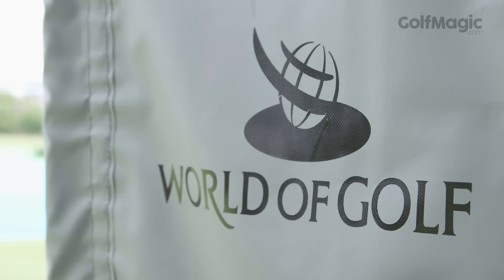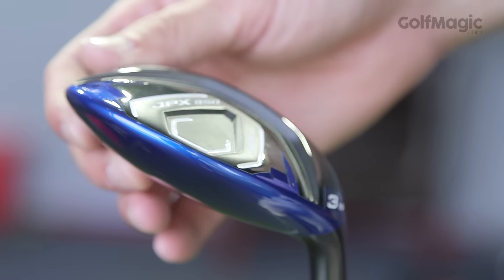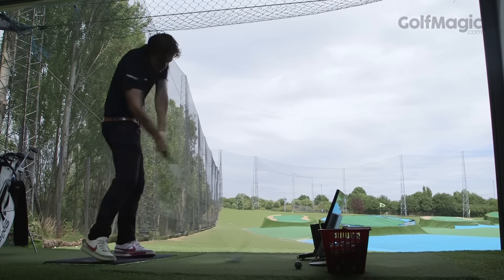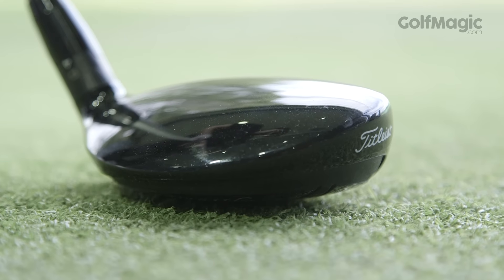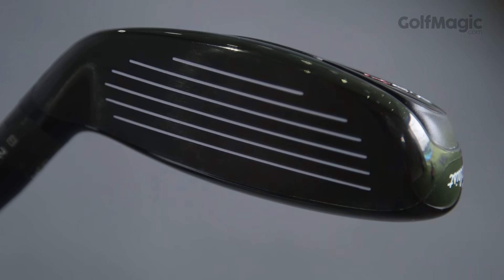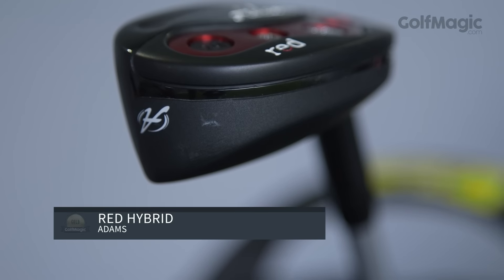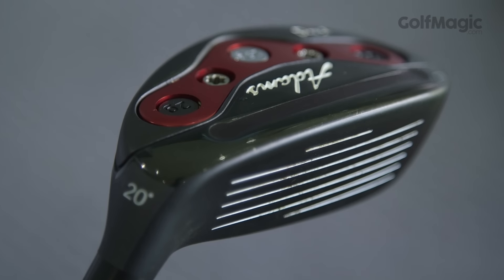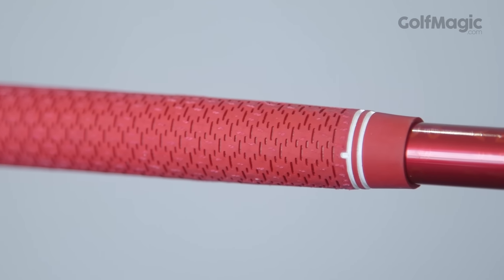Best Hybrids Review 2015 | GolfMagic.com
- The best hybrids for 2015 tested.

We took some of the current crop from the likes of Adams Golf,  Callaway, Mizuno, Nike, TaylorMade and Titleist and gave them a thorough workout.